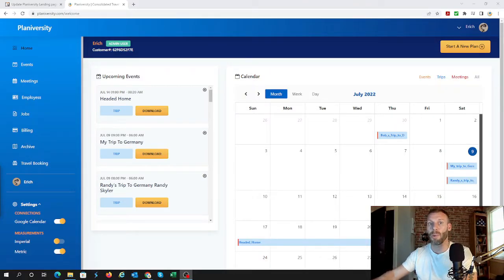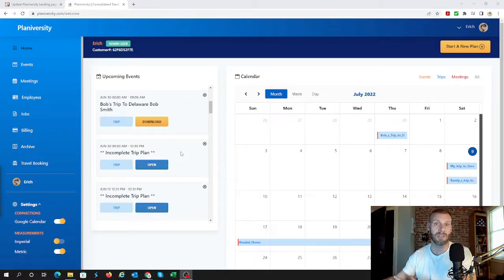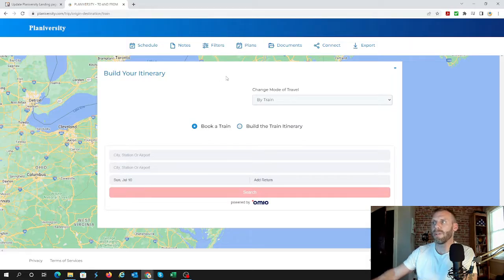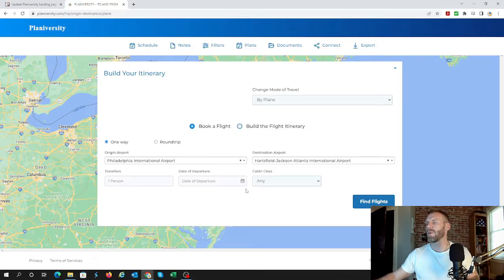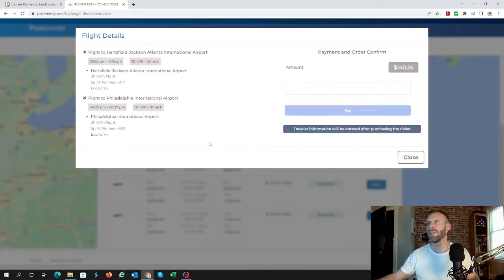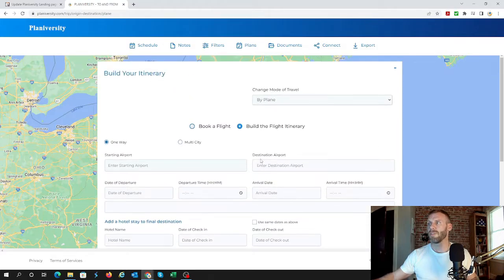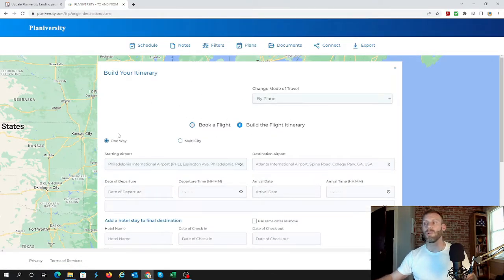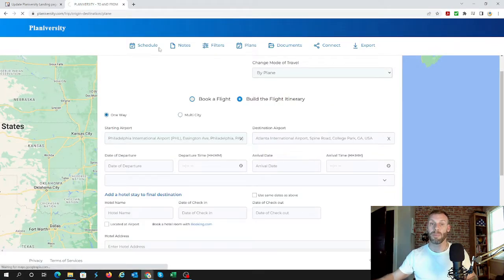How to Use Planiversity's New Booking Feature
Looking for a service that allows you to plan and book all in the same location? Planiversity founder, Erich Allen, explains how to use the new flight booking feature, found in the itinerary build section of the service. We also offer train, car rental, hotel booking, traveler's insurance, and more!

Travel doesn't have to be stressful, but often we make it so. Information is the one thing separating us all, and the more we know, the more we understand about our surroundings. Travel is no different. Embark with us on a mission to discover the ins and outs of the travel and make your experience a more enjoyable one.